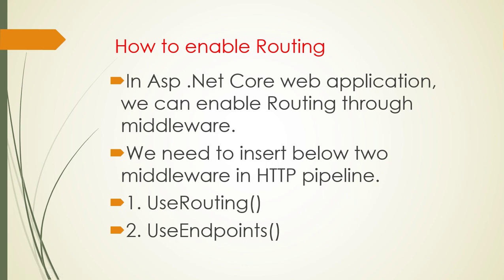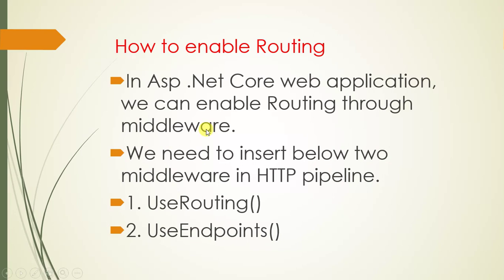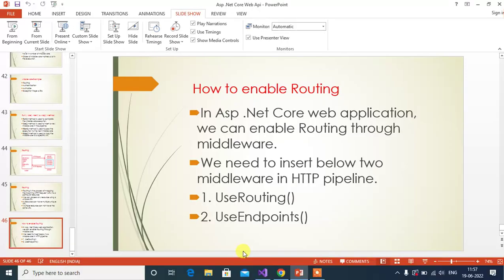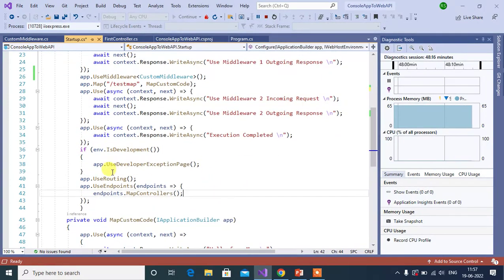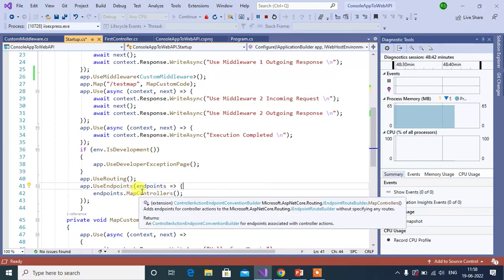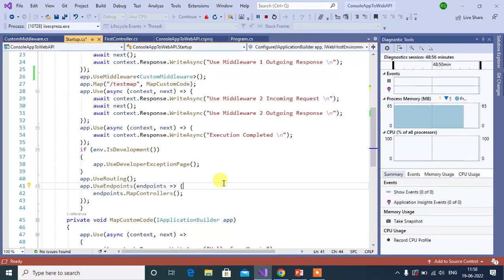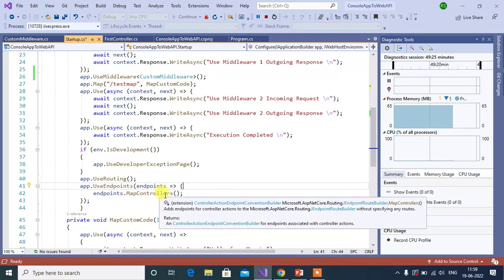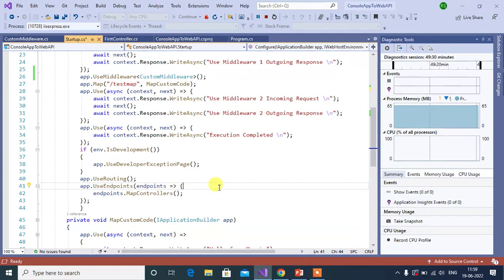#40: How To Enable Routing in Asp.Net Core Web API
In this video we will learn how to enable routing in Asp.Net Core Web API.